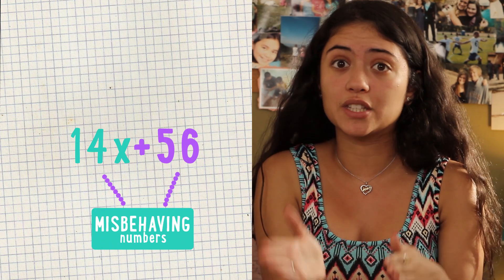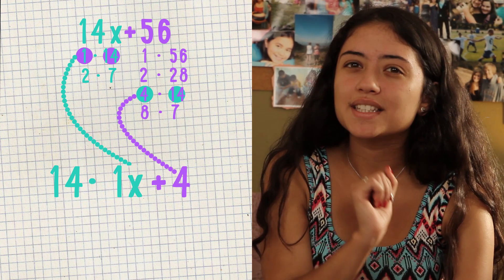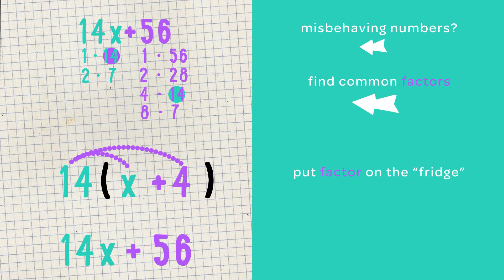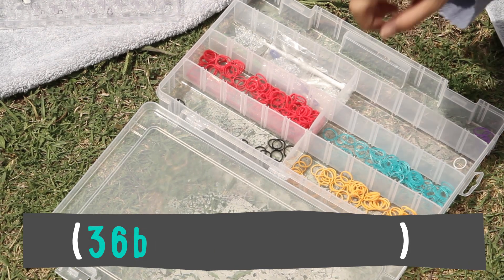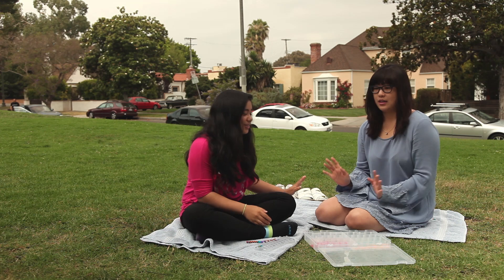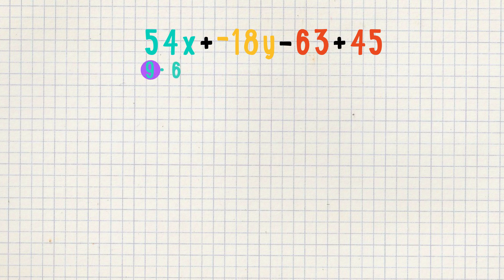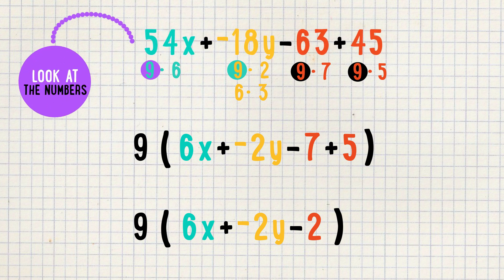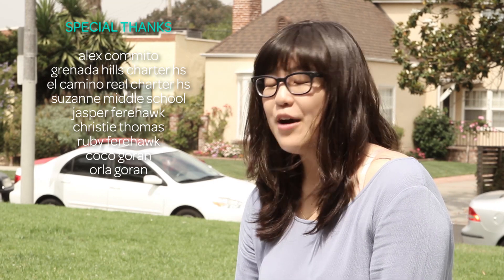Distributive Property Part II | PBS Math Club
Welcome to part 2 of Distributive Property. If you watched the last episode, you know that the distribute property is like making friendship bracelets. You make one for one friend, you have to make one for all your friend.

But the distributive property also works in reverse. Sure you can make friendship bracelets for your friends, or you can figure out how many bracelets you can make, with the number of rubber bands you have.